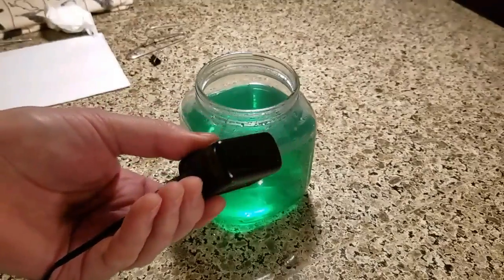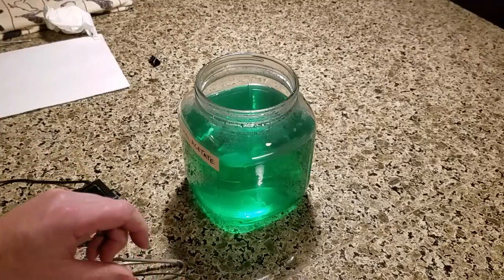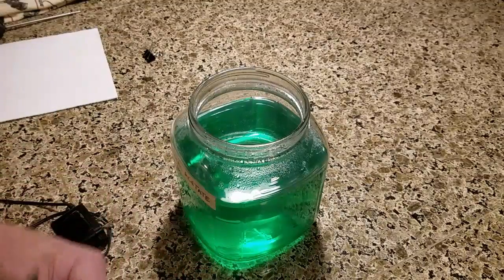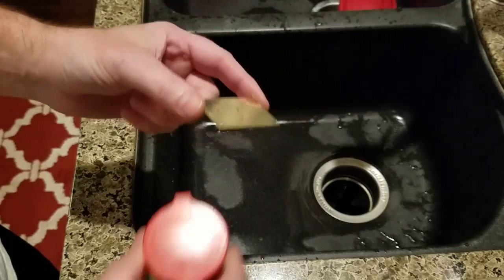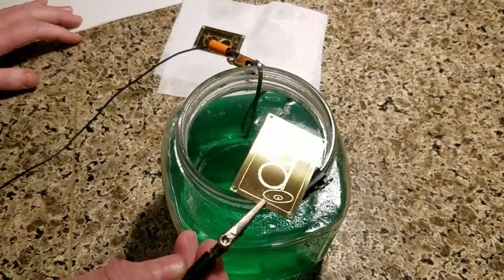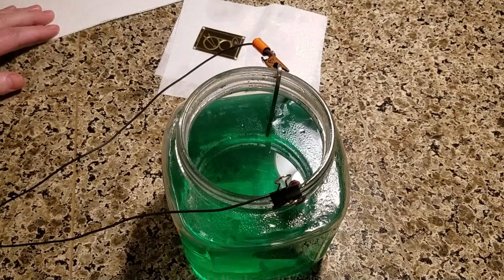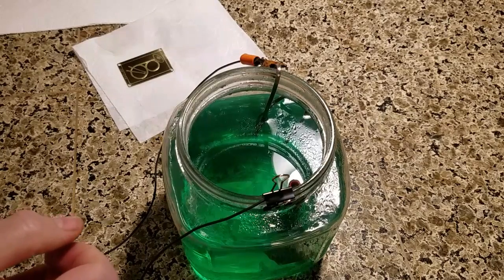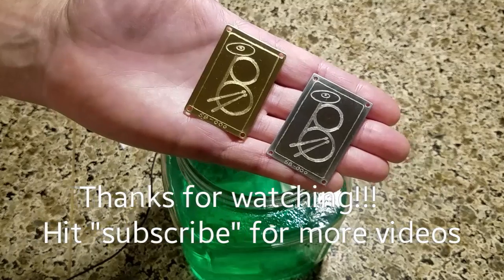More Electroplating - Nickel onto brass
Nickel acetate, plating, electro, electroplating, brass, copper, metal, anode, cathode